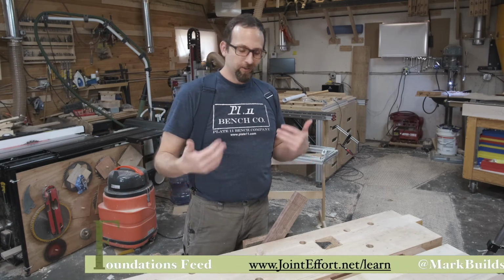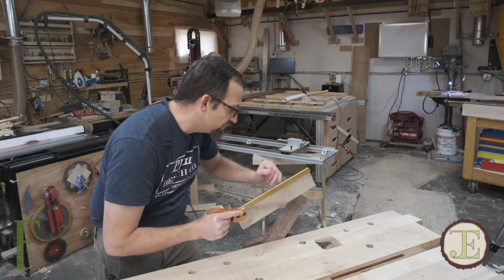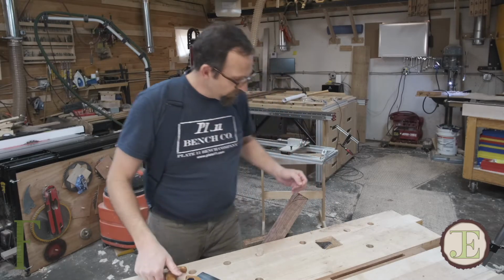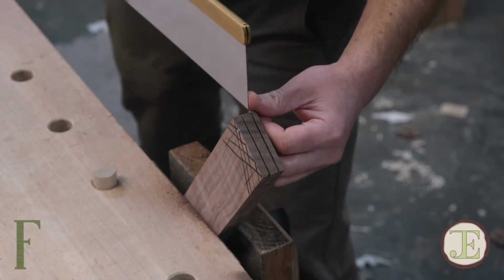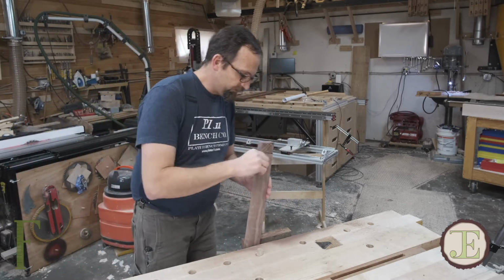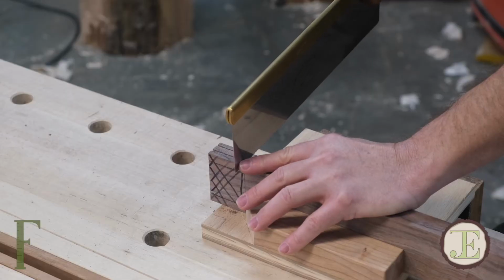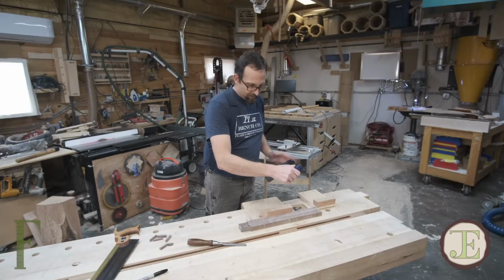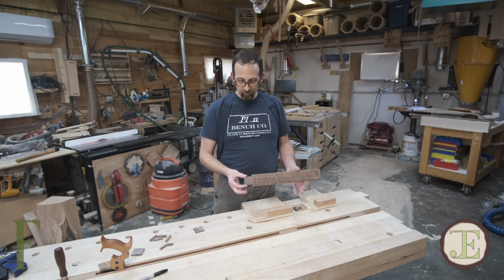Cut a Tenon by Hand